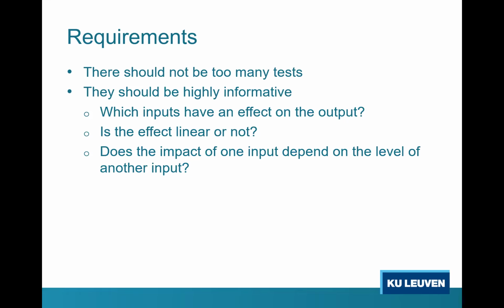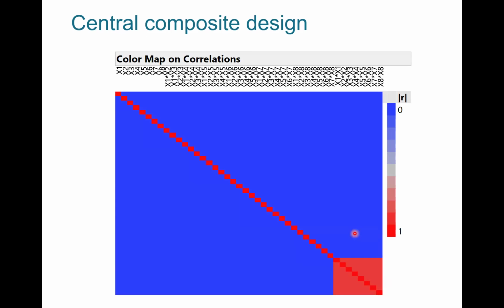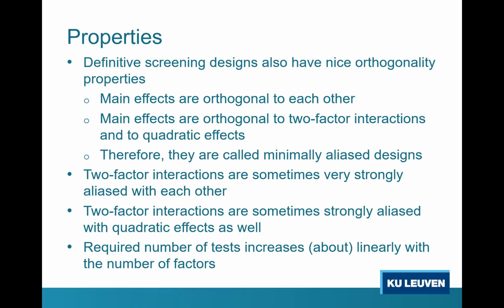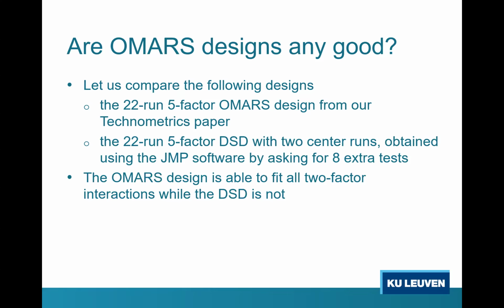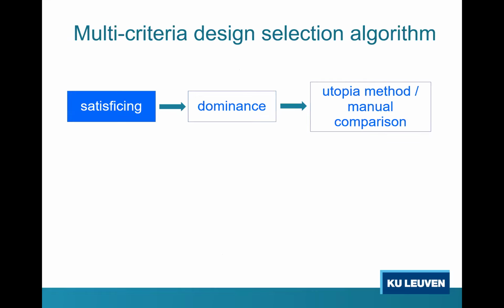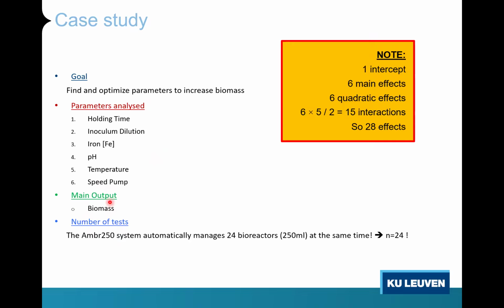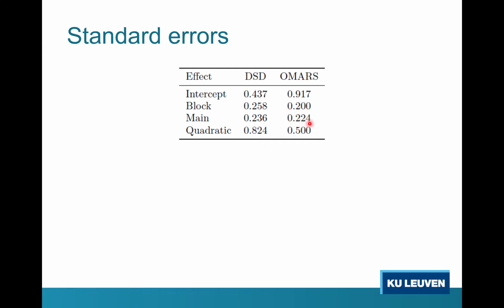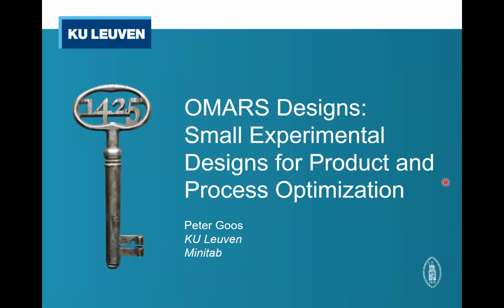OMARS Designs: Small Experimental Designs for Product and Process Optimization (by Peter Goos)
The QSR Tutorial series on 03/27/2026 by Peter Goos in . To follow up with future QSR Tutorial series, please join QSR via the following step